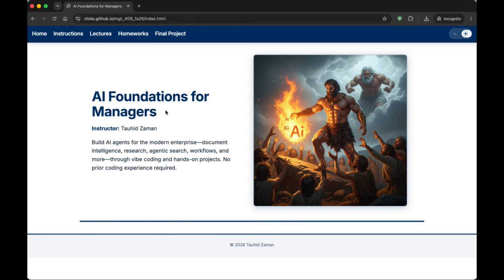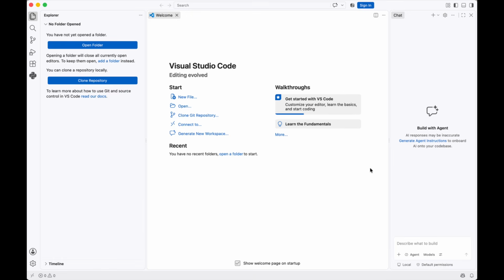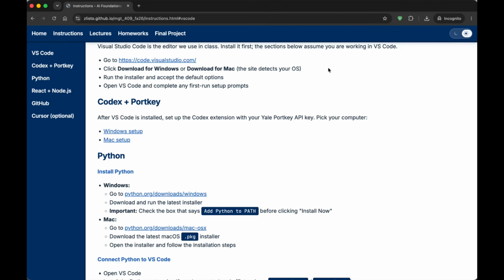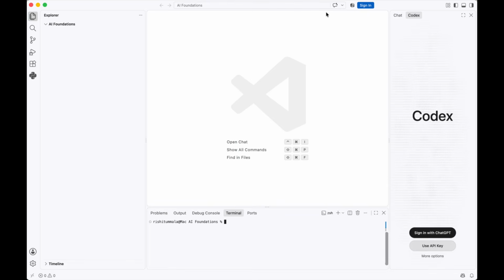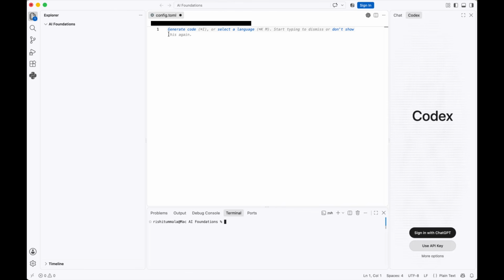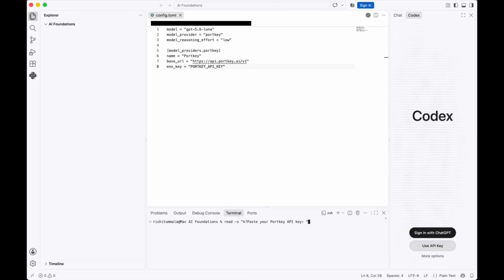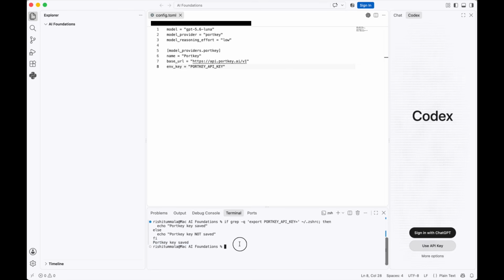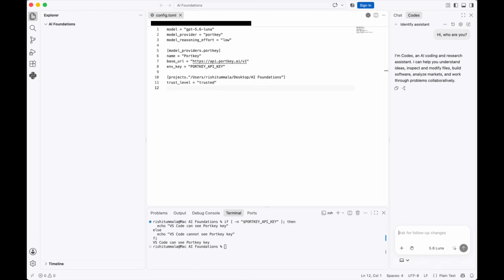Setup Vibe Coder for Mac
Learn how to set up VS Code with Codex and Portkey f on a Mac for the class AI Foundations for Managers.